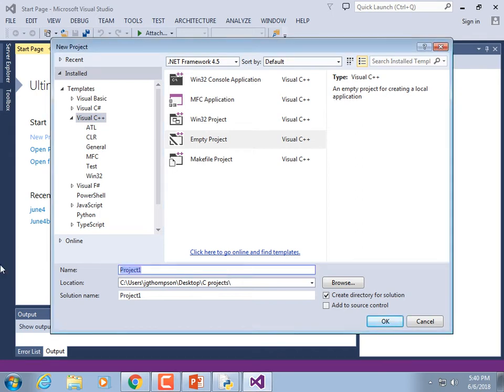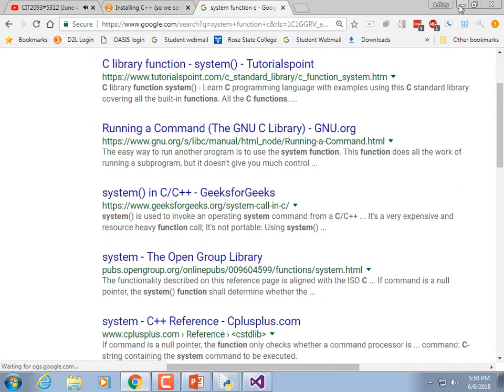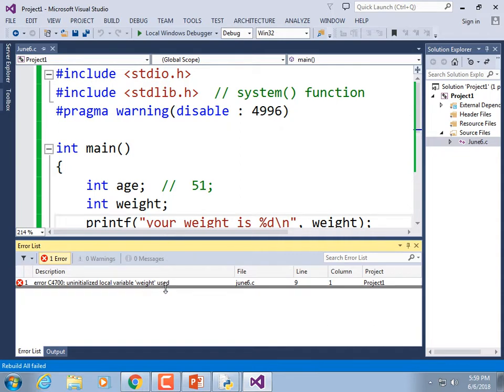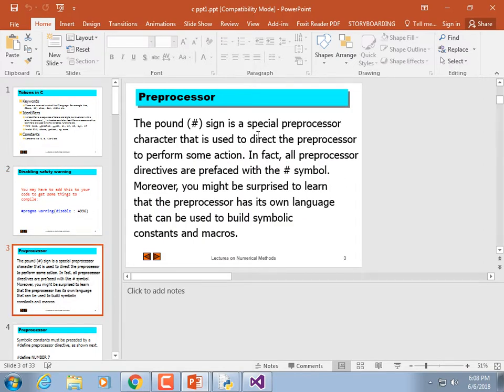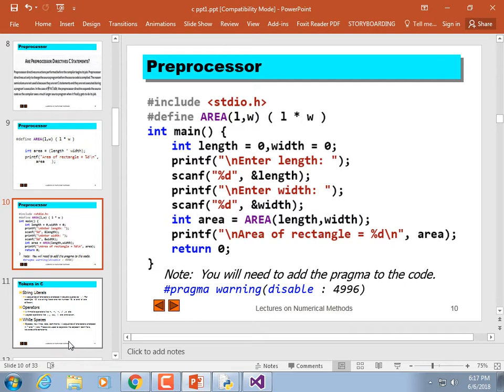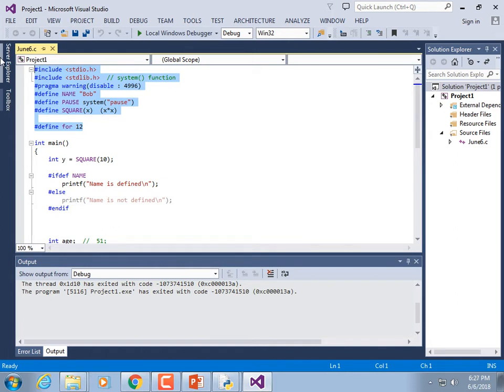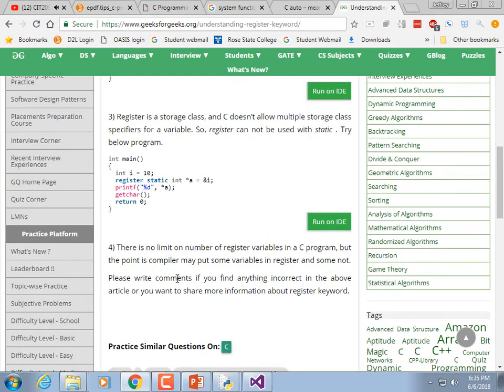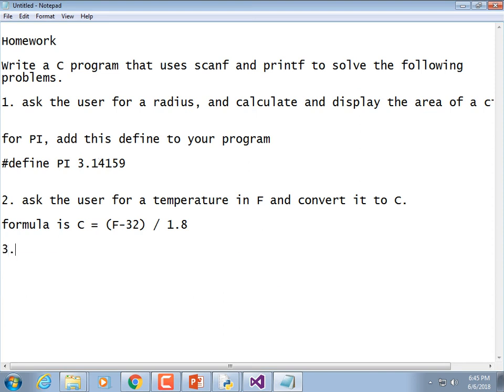cit2093#5312 (June 6 2018 ) Printf, scanf, preprocessor